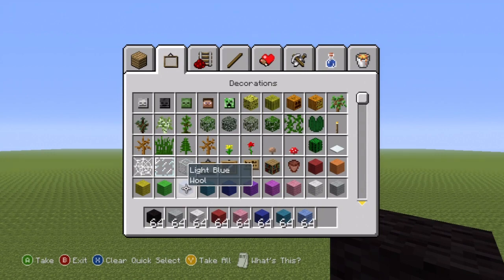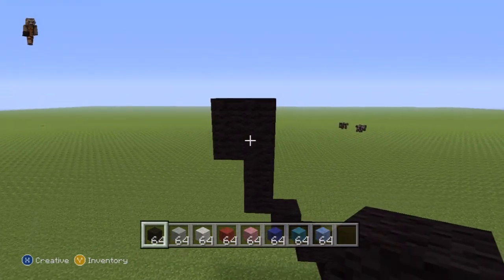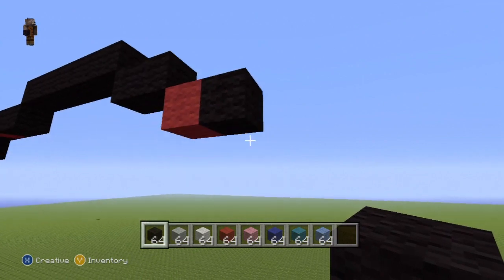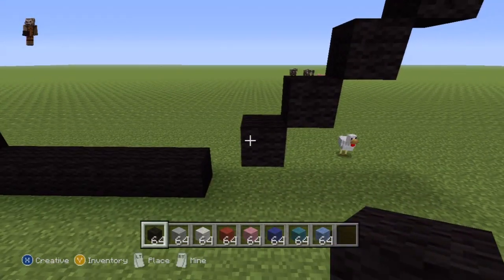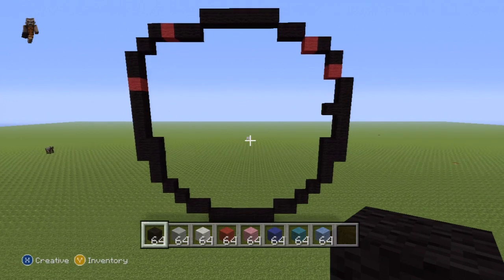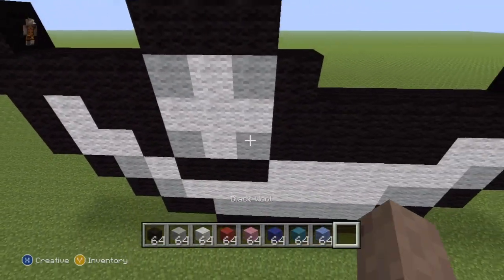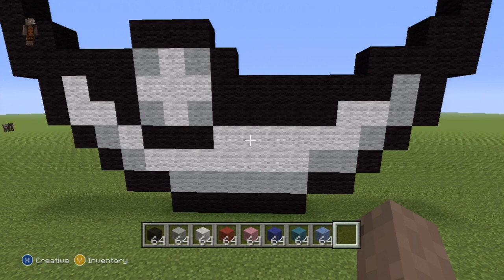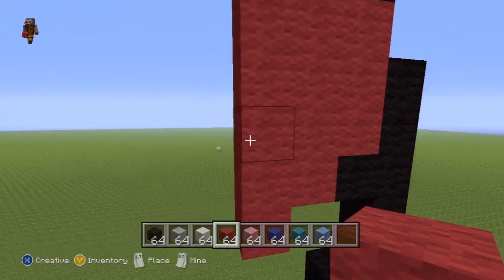Minecraft Tutorial: How To Make A Greatball